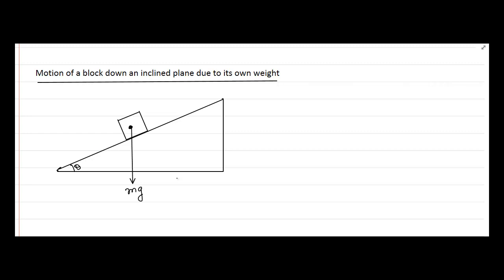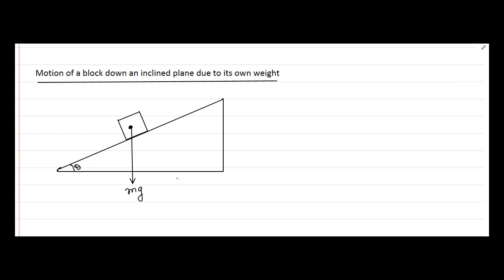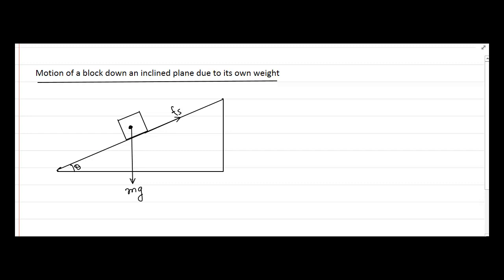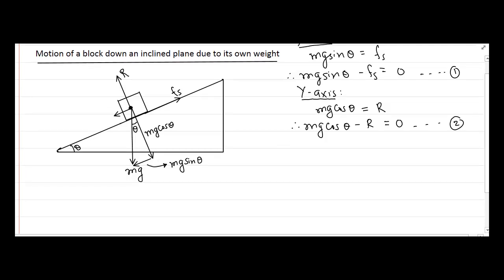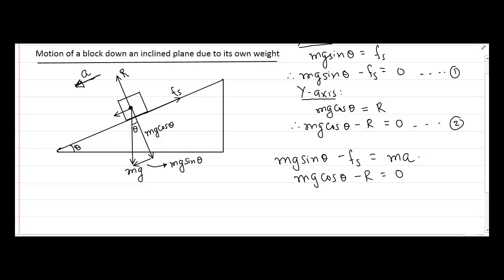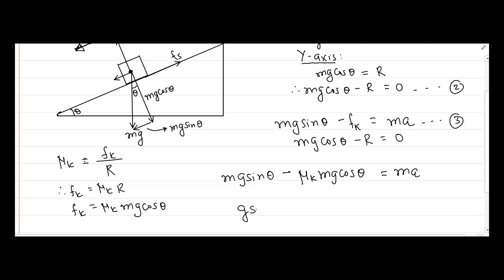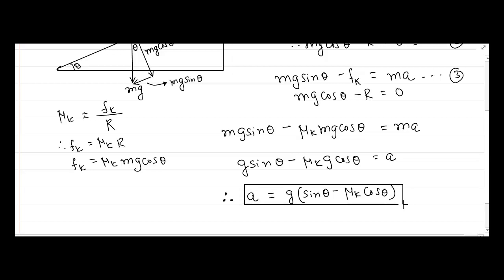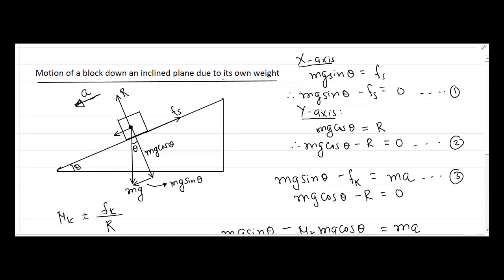Body moving down an inclined plane due to own weight: Friction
In this video, we identify all the forces (or their components) acting on a body sliding down an inclined plane. And, using equilibrium of these forces, get an equation for acceleration of the body.